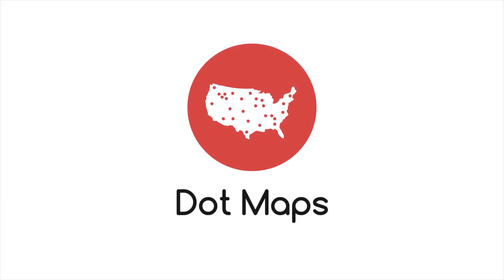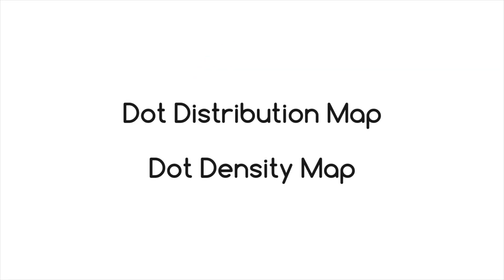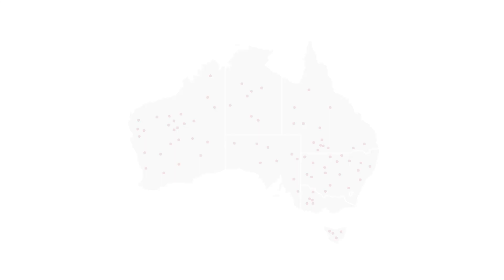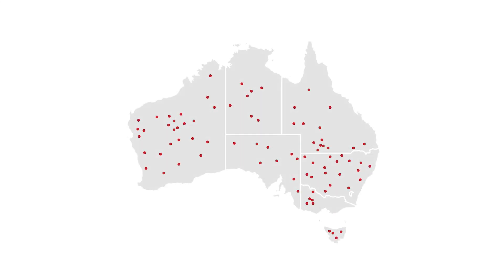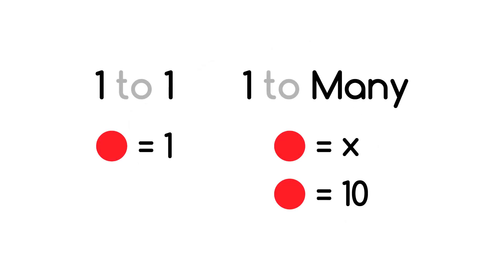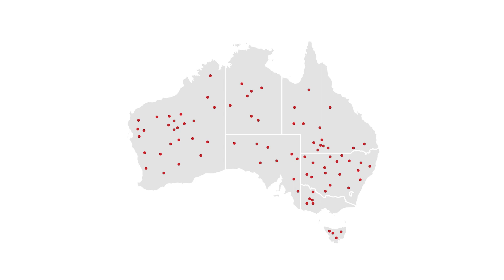A Guide to Dot Maps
How do Dot Maps work and what are they good for?